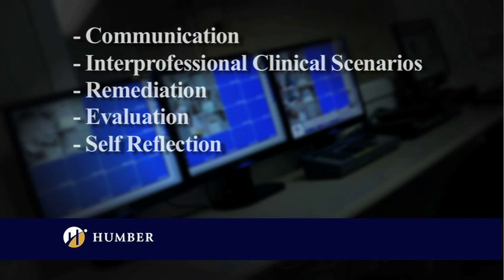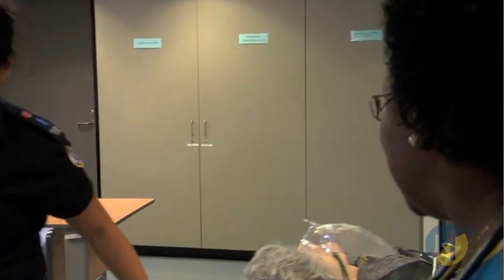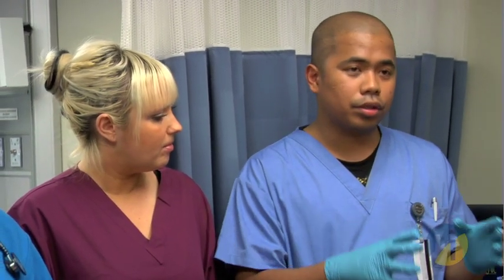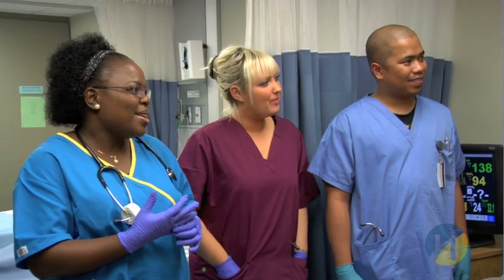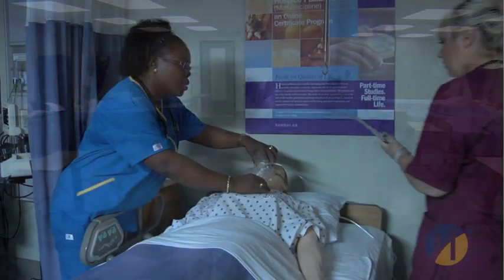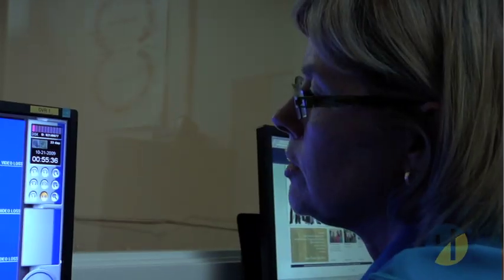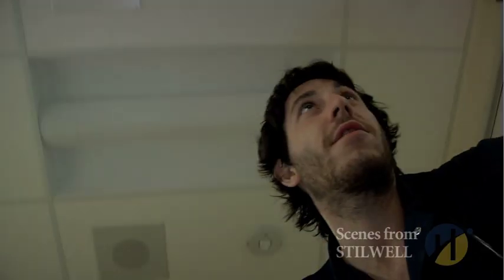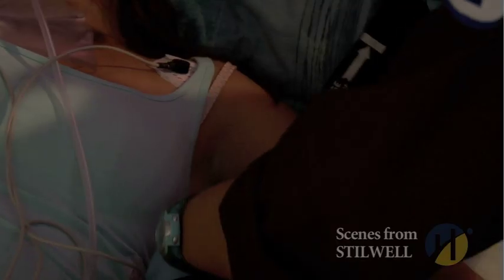Humber, School of Health Sciences Clinical Simulation Learning Centre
Our Clinical Simulation Learning Centre is one of the most significant assets in nursing education at Humber's School of Health Sciences. The Centre is a resource that complements practice education in many of our programs, including nursing, paramedic, occupational and physiotherapy assistant, and personal support worker. The simulation lab can improve student learning by providing a variety of clinical situations that might not arise during the hours a student is in the practice setting. It offers opportunities to rehearse skills before trying them on real patients - thus improving patient safety.